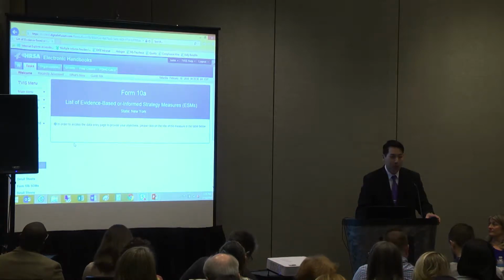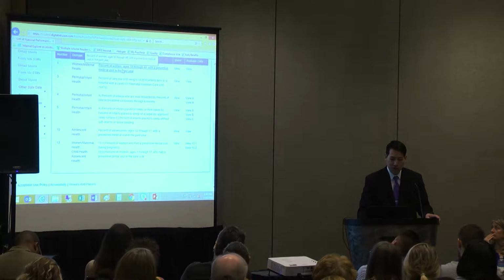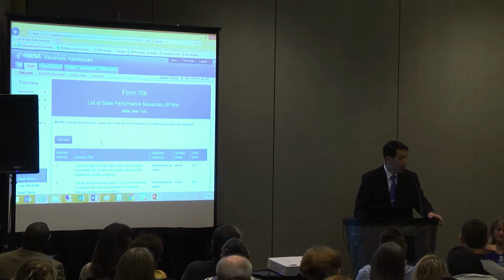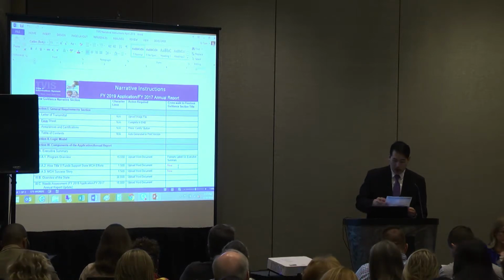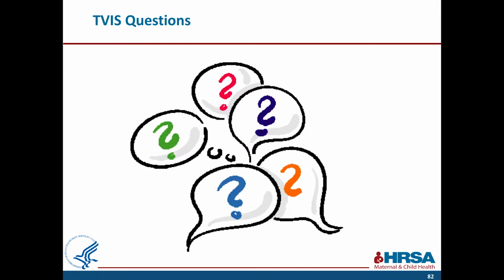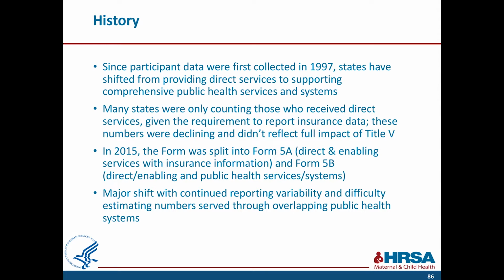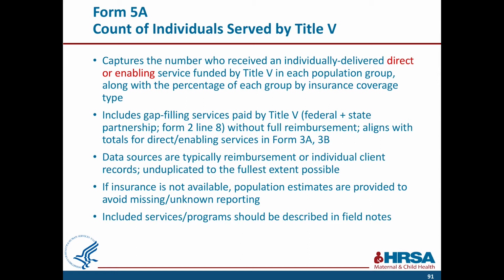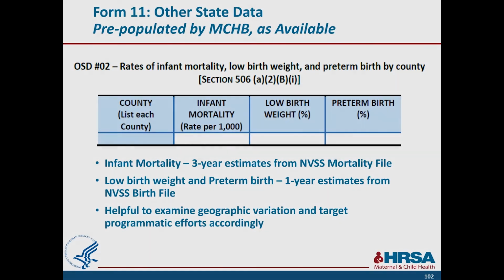AMCHP 2018: B6 (Part 2) - Advancing MCH through Partnership & Commitment to Evidence-Based Practice